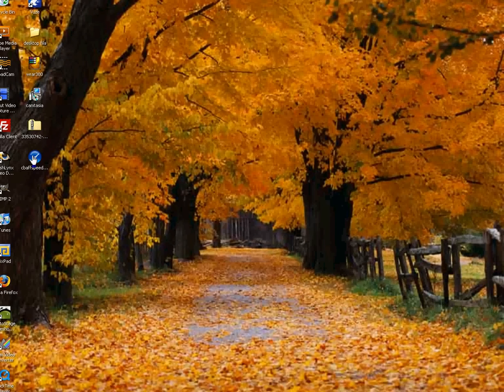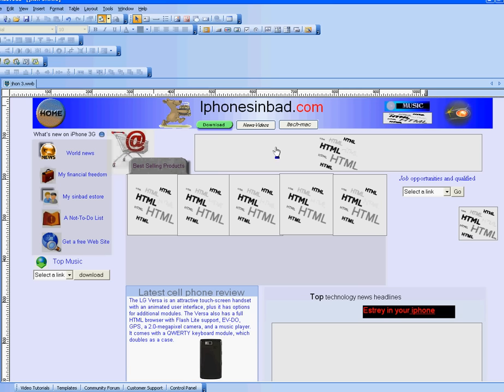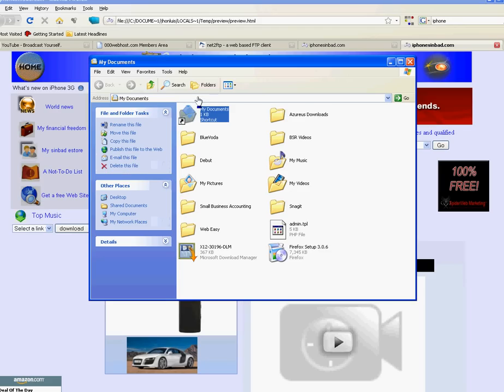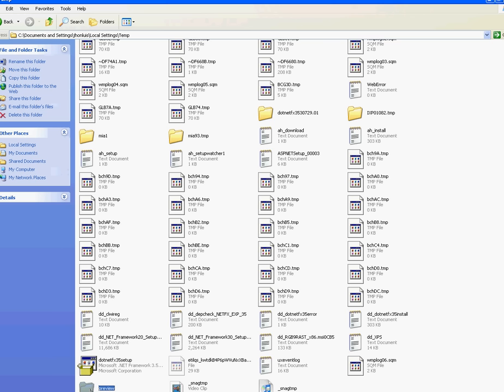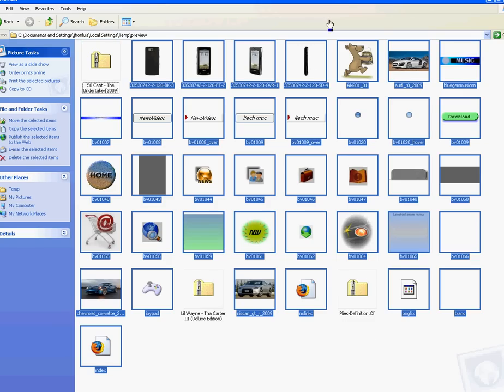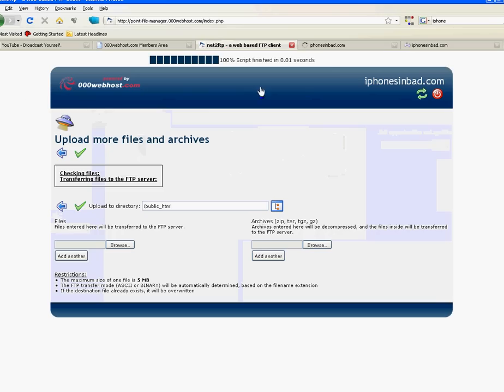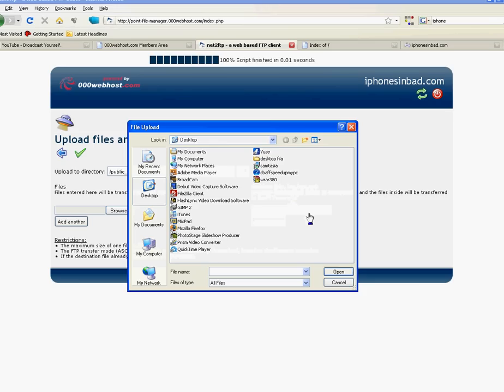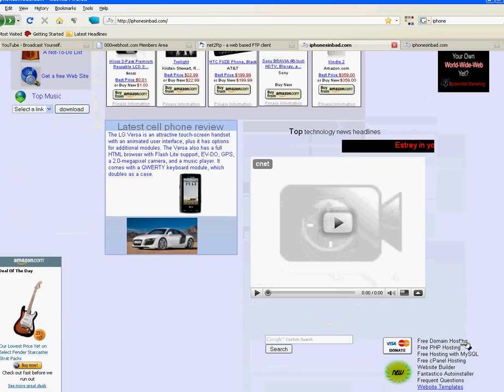bluevoda...000webhost free Hosting how to setup site with Bluevoda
how to setup a site with Bluevoda on free Hosting 000webhost